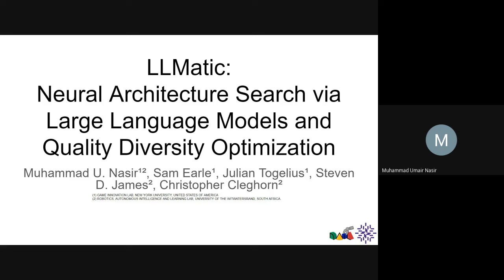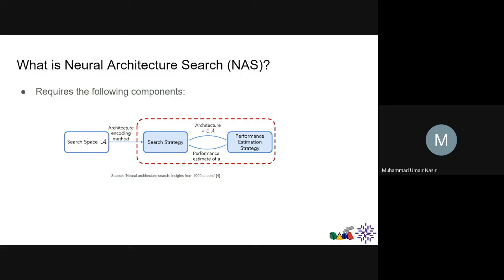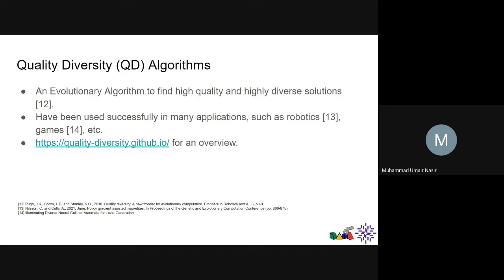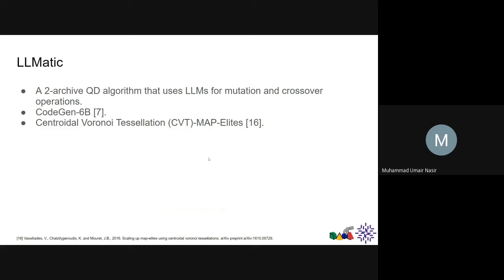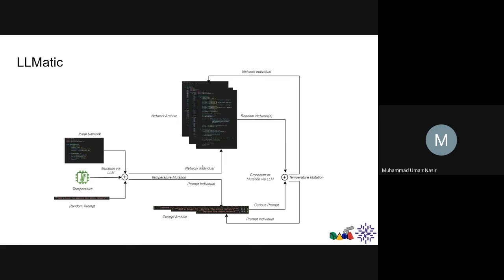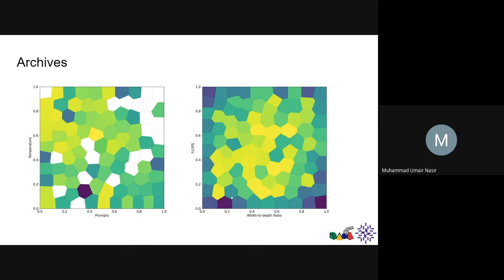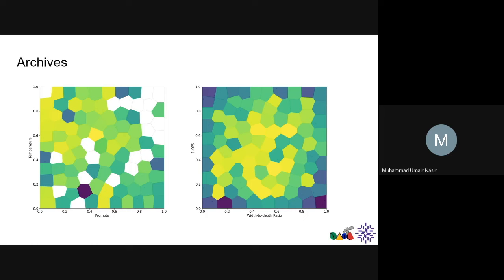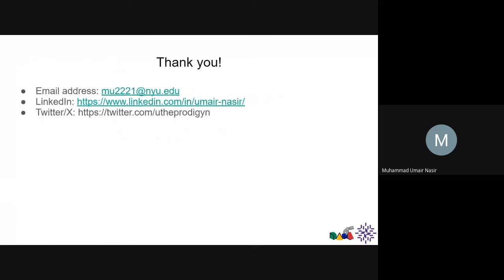Cohere For AI - Community Talks: Muhammad Umair Nasir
Join the Geo Regional Asia group as they welcome Muhammad Umair Nasir to discuss LLMatic: Neural Architecture Search via Large Language Models and Quality-Diversity OptimizationPaper

Speaker Info: Umair is doing his PhD with Prof. Julian Togelius from NYU, USA and Dr. Steven James from Universiry of the Witwatersrand. His research interests lies in Open-ended Learning, Reinforcement Learning, and Evolutionary Computation. He has applied them to the applications of Neuroevolution, Procedural Content Generation and Neural architecture search. He has worked for about two years in the industry as data scientist and ML engineer.Profile